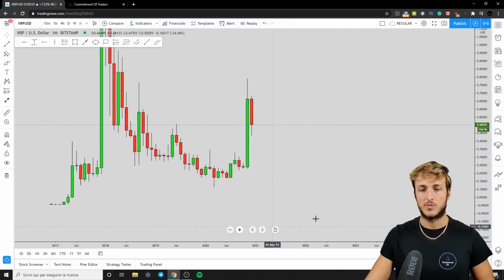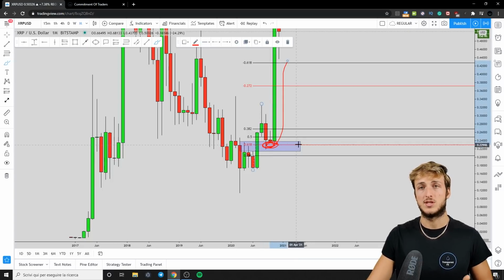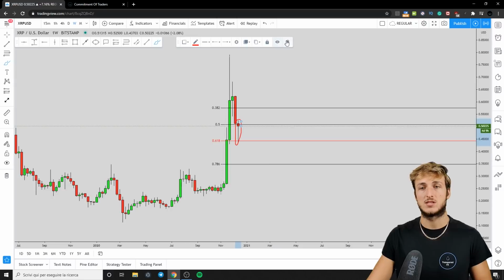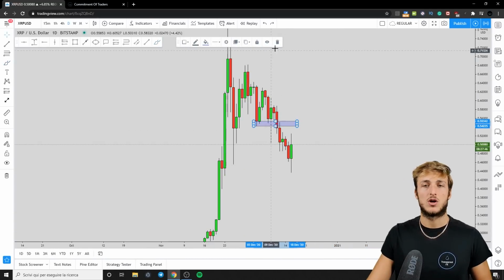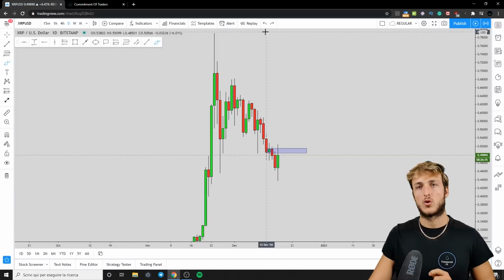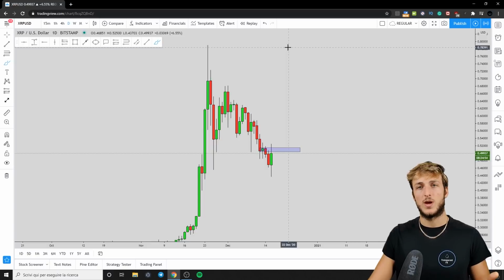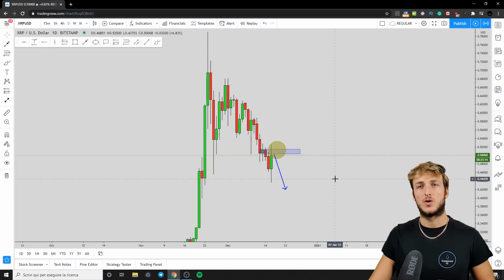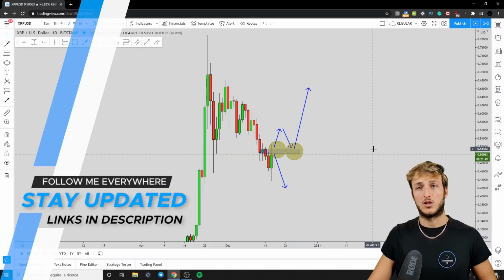XRP Price Prediction UPDATE: Everybody Was WRONG!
In this video, I will show you my XRP prediction and what we can expect from XRP/USD, depending on which patterns the market will create on the different timeframes. Here you below you also find my previous xrp prediction linked below: